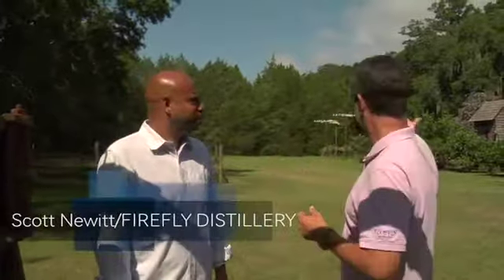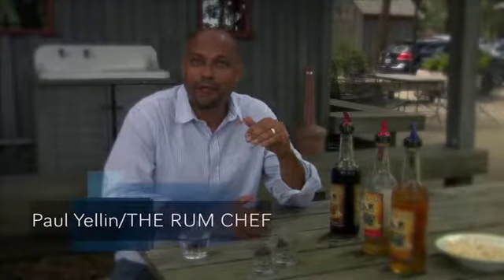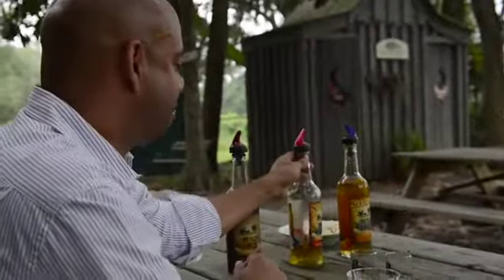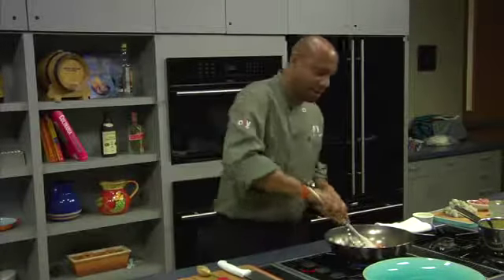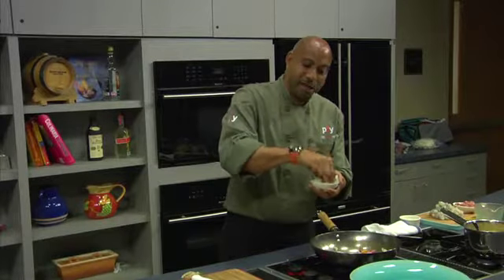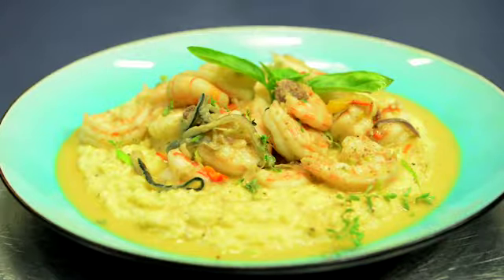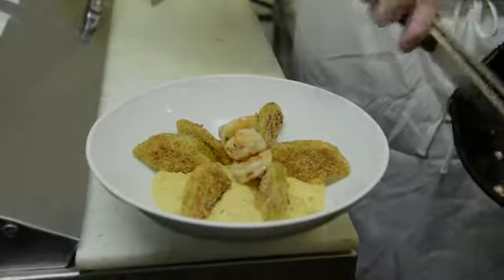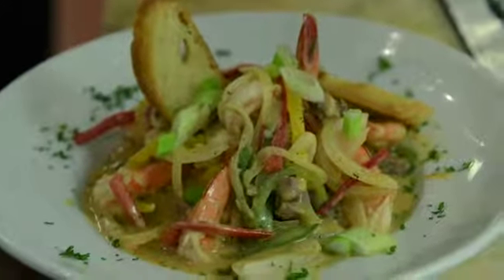Rum Soaked, Sun Burnt REVISED